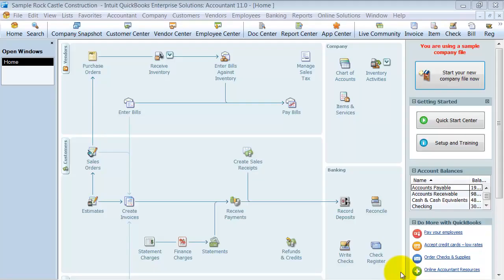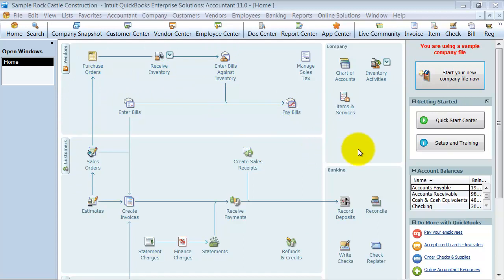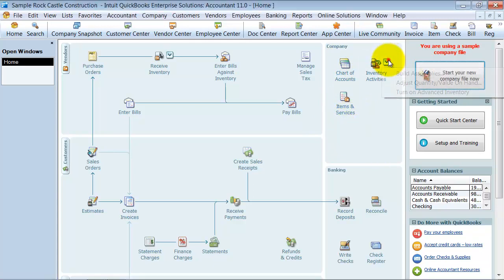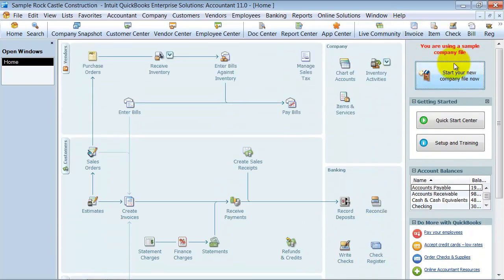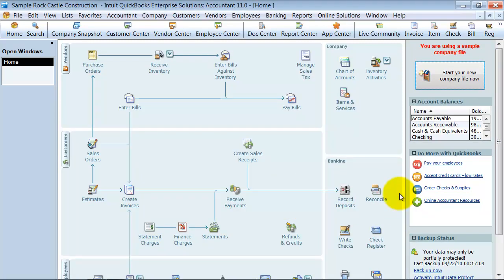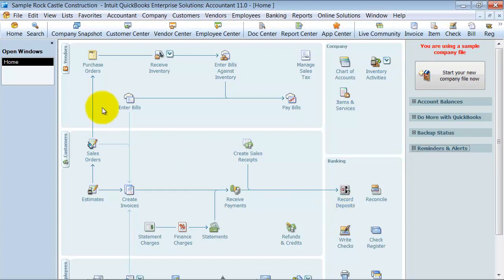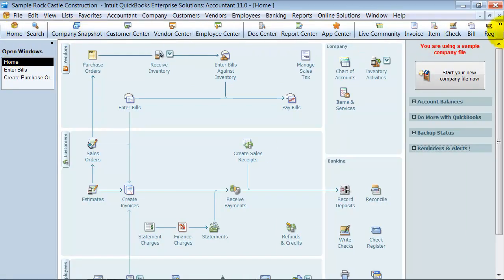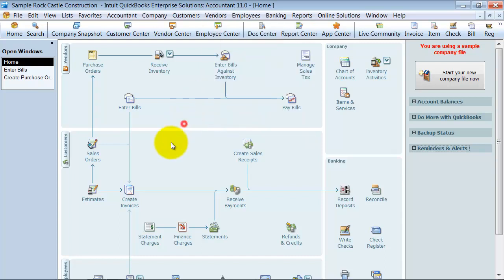QuickBooks Home Screen 2011